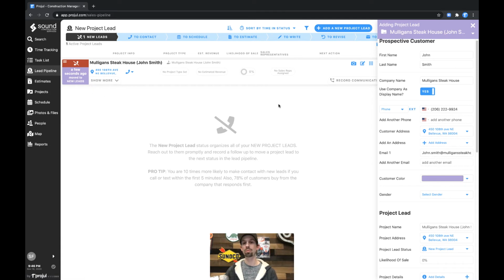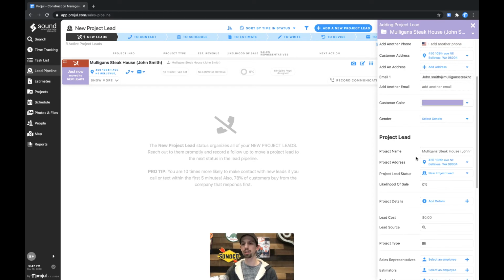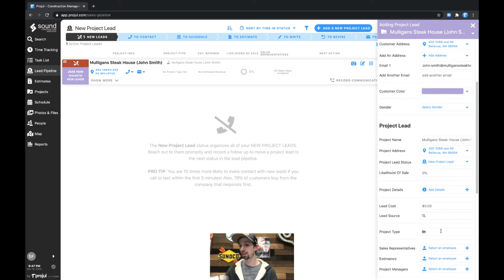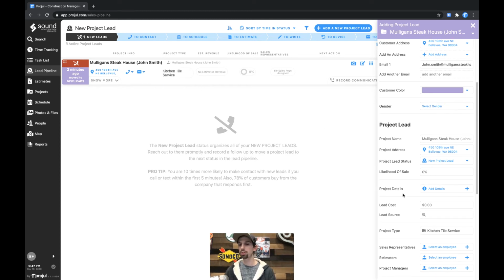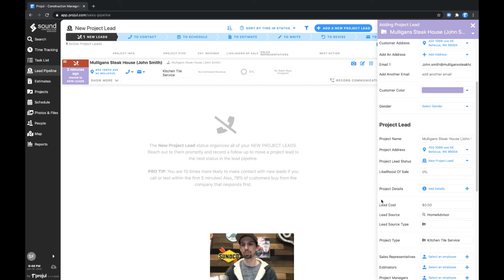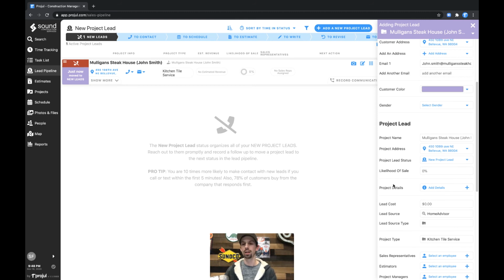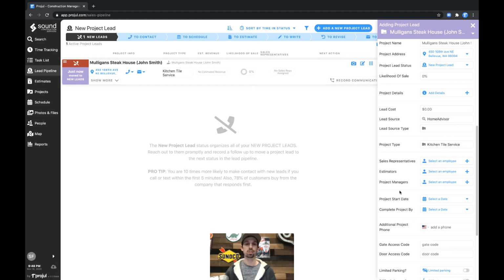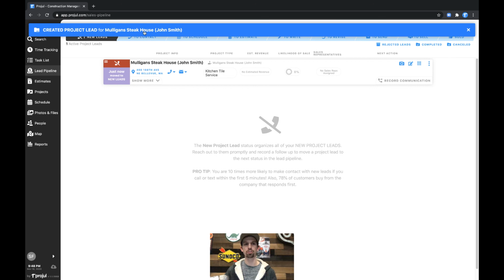Account Setup - Adding A New Lead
Get started with Projul in seconds! Projul is the simplest and easiest to use construction management software on the market. In this video, we show you how to quickly add your first project lead.